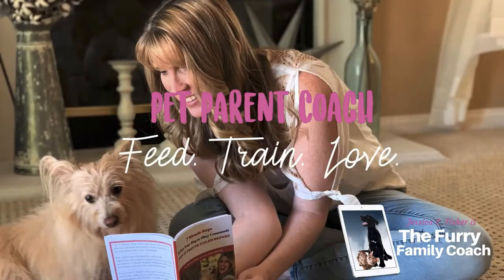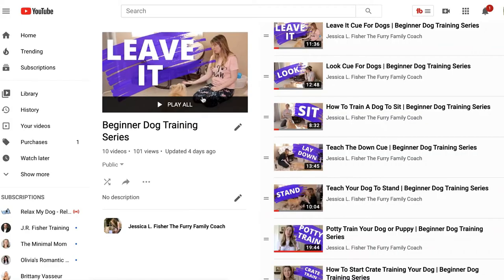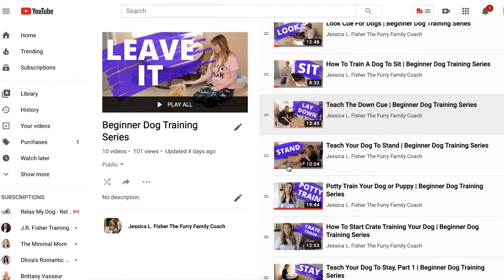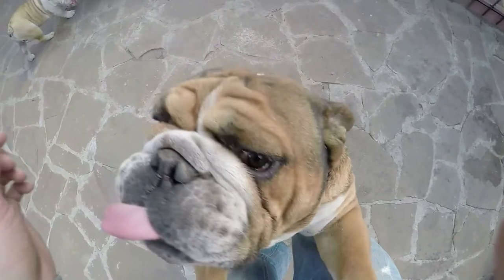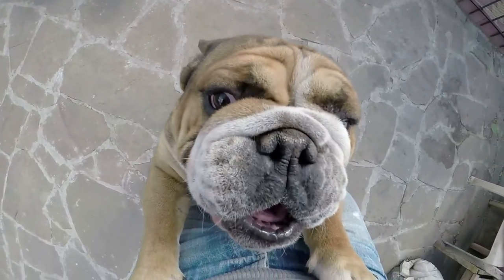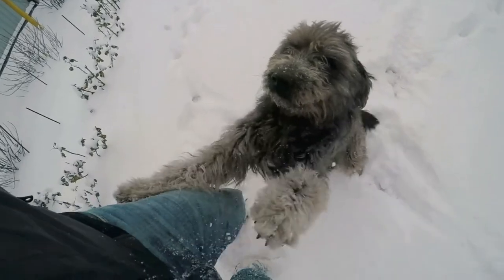Get My Dog To Stop Jumping On People | Beginner Dog Training Series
WRITE ME💙
10755 Scripps Poway Parkway #124